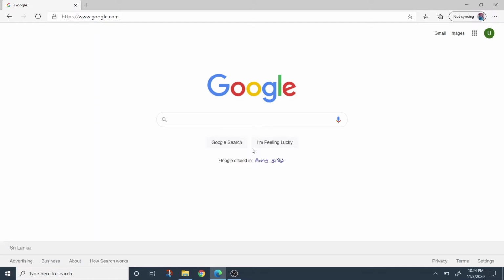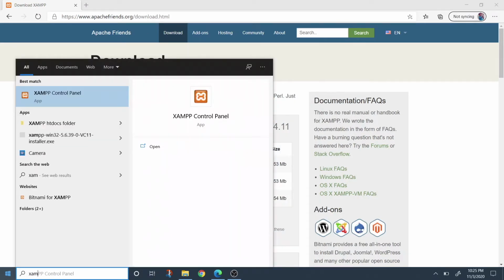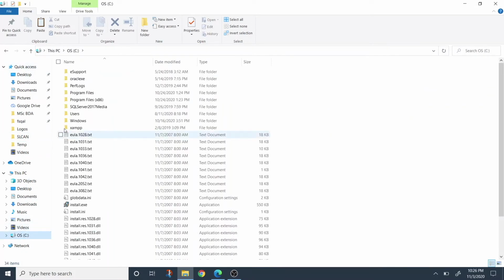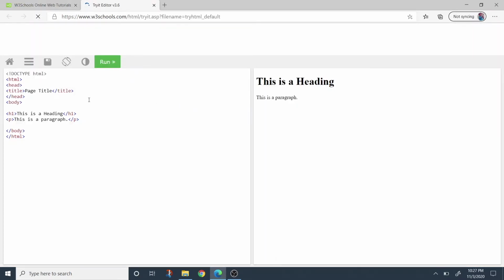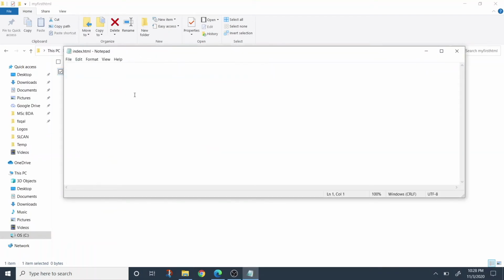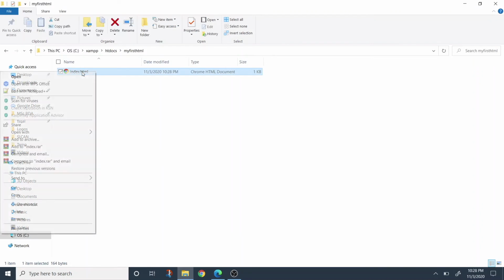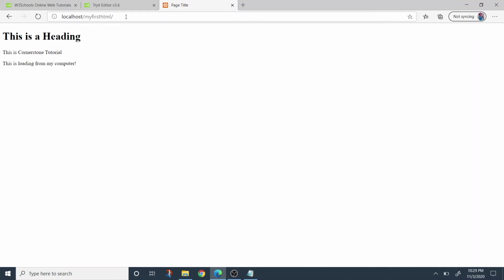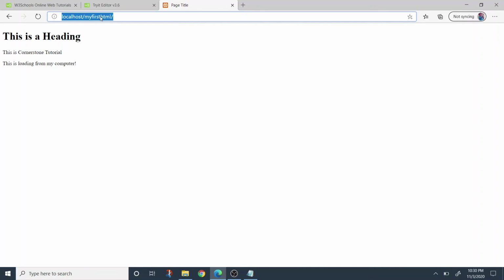Building your First Website on Localhost (Part 1)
A short tutorial for beginners who are interested in learning HTML using your computer as a server for hosting

- To learn HTML and CSS